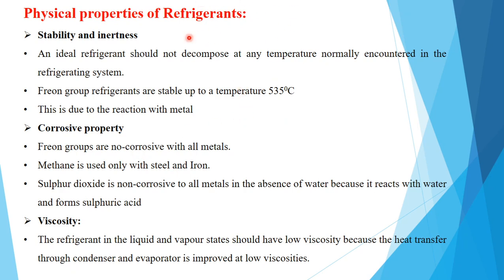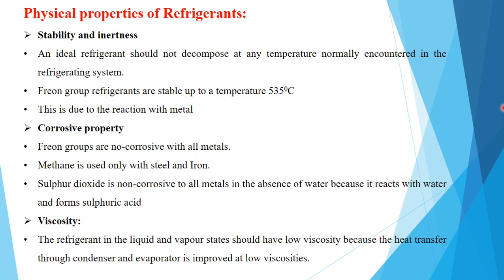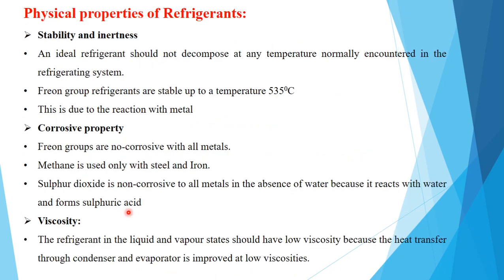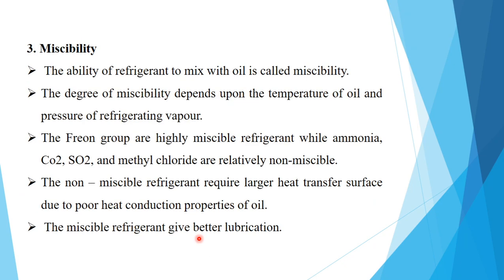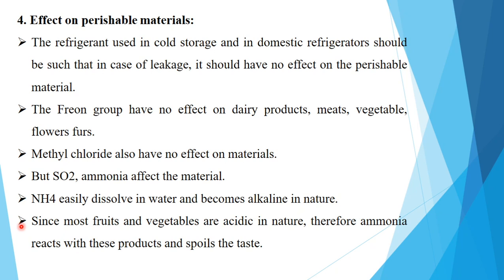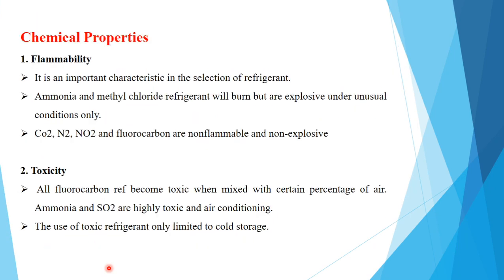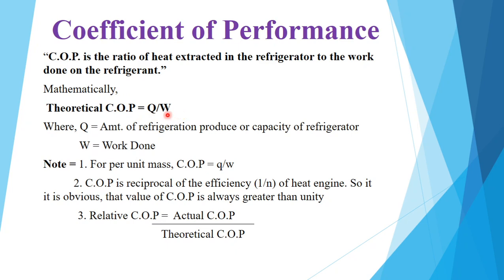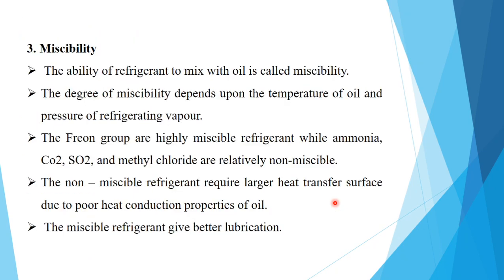Refrigeration & Cold Storage||Lecture 2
Refrigeration & Cold Storage|||
Topics in video:
*Physical and Chemical Properties of Refrigerant
*Unit of Refrigerating Capacity.